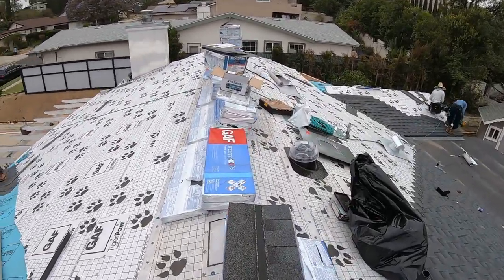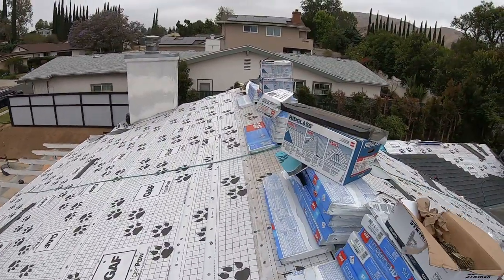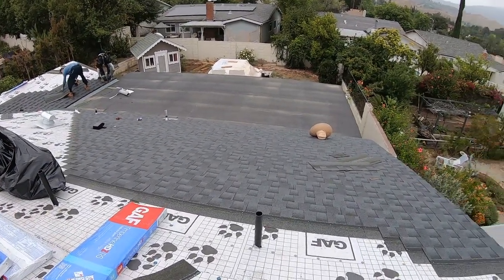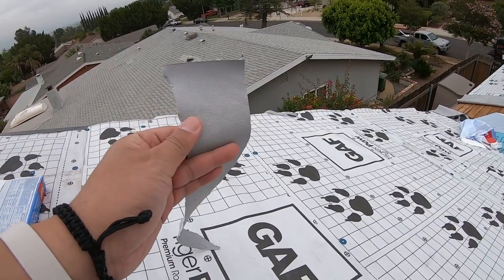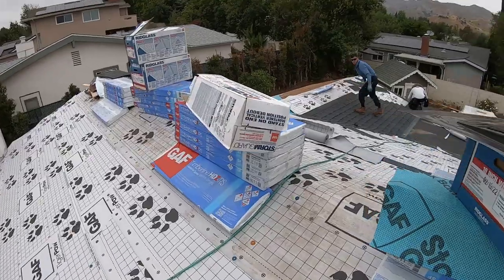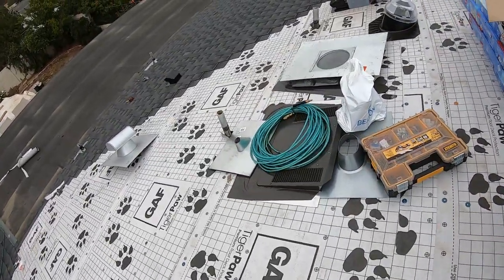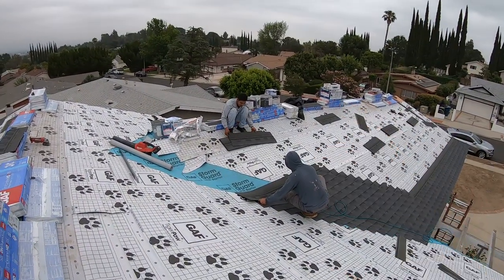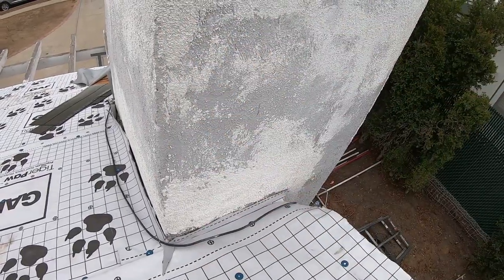Vlog Tear Off and Re-Roof GAF HD Timberline Roofing System Charcoal HDZ in Granada Hills CA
GAF Lifetime Roofing System

Elery Tan
Solar and Roofing Specialist
CSLB HIS 107036SP